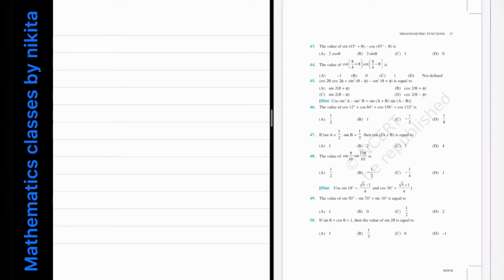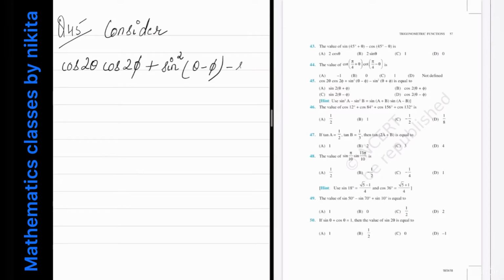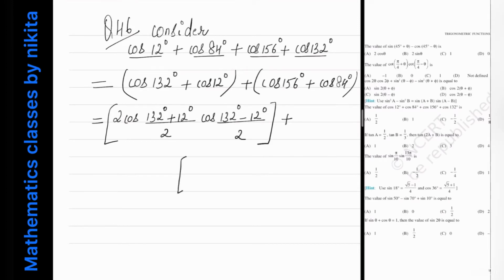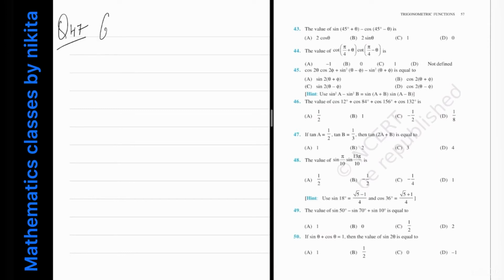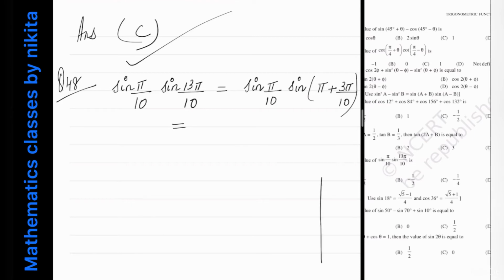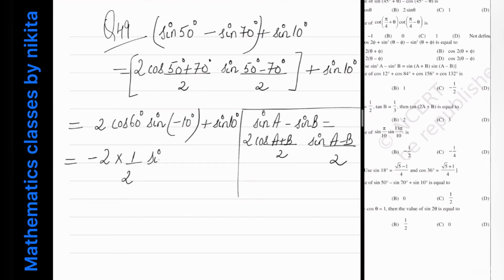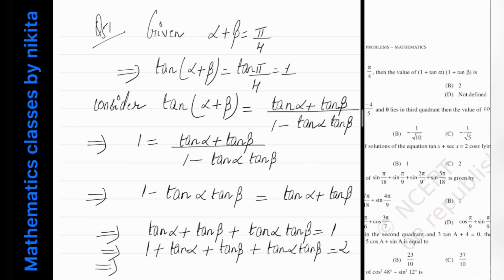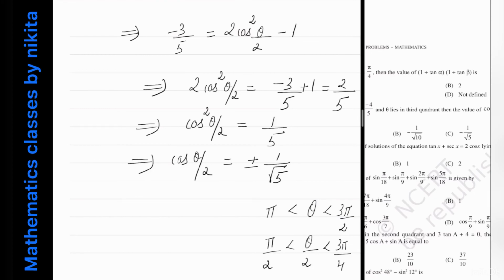Class 11th Maths NCERT Exemplar | ch.3 Trigonometric functions| Questions 44 to 52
Details:
Here I have explained the questions no. 44 to 52 in detail of chapter 3 from ncert exemplar.